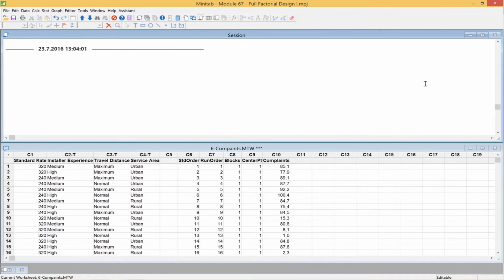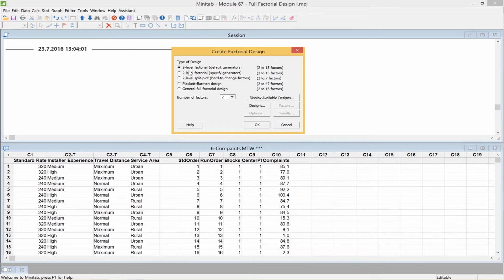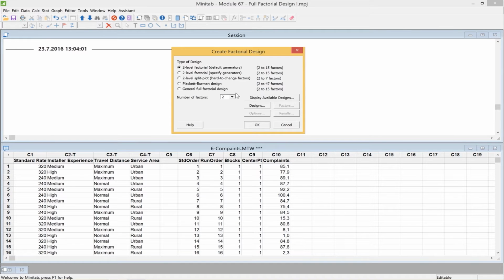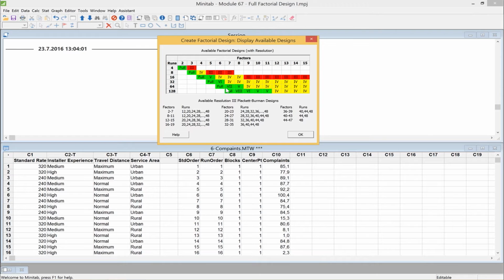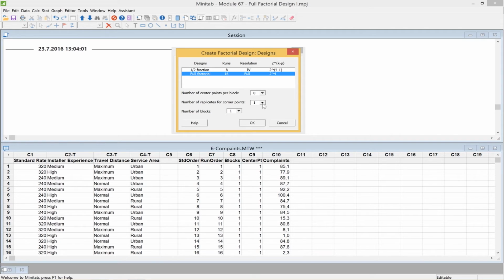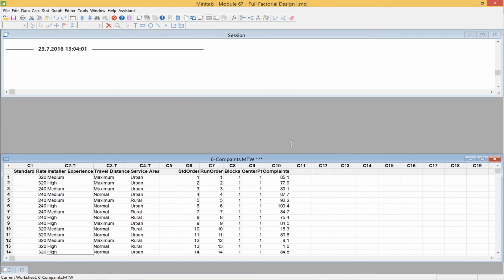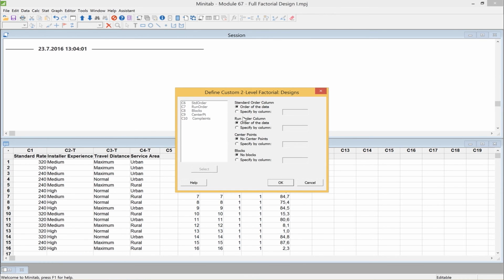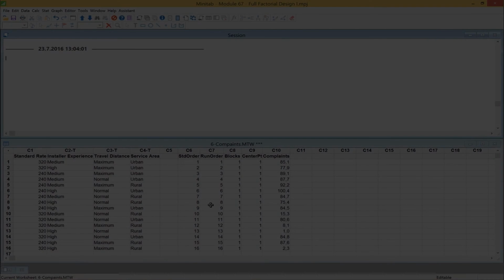Video 67 - Minitab - Full Factorial Design - 1 - ESTIEM LSS Course